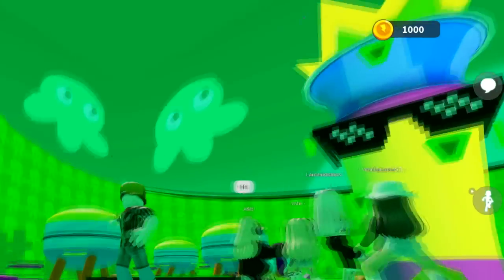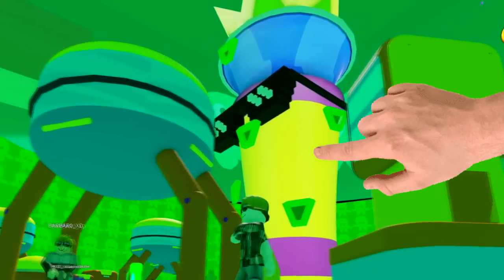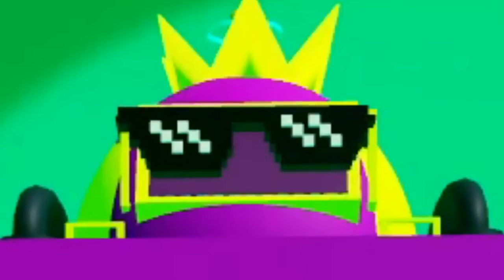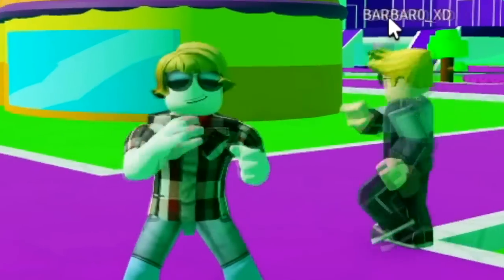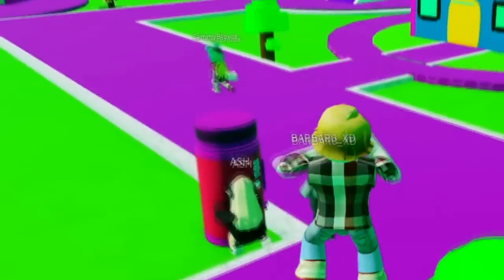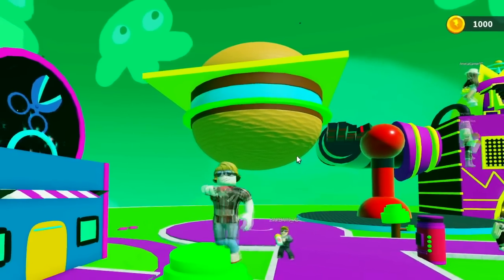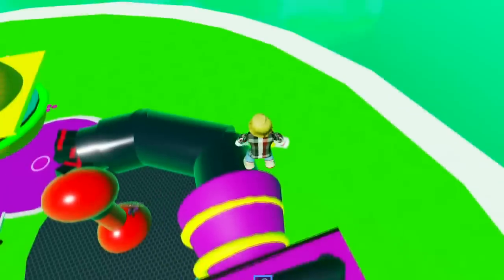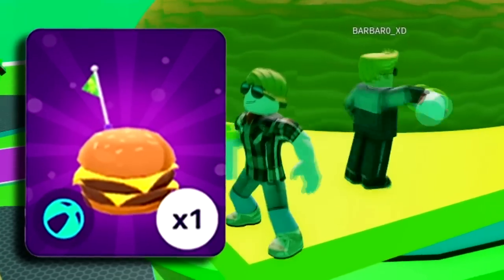👑 IF PK XD WAS OWNED BY ME | Journey Roblox Map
In this video we show the PK XD JOURNEY roblox map made by my subscriber @CyberChaseCEC
Isn't this just the BEST PK XD update ever !? A Journey Event themed with all the items from our pack, burger place, gems tower, pro Giant Robot and octopus AI.